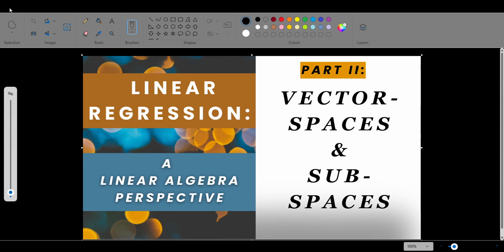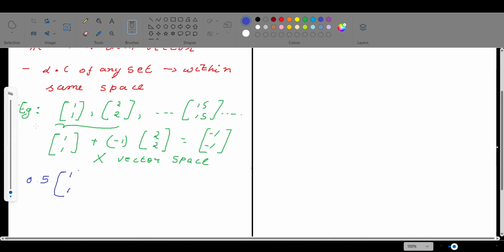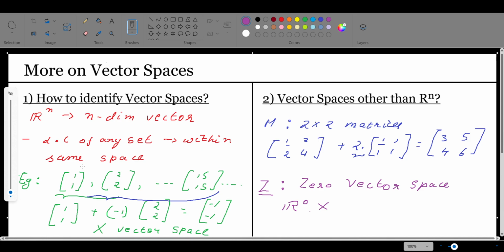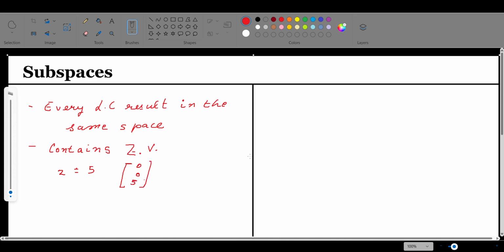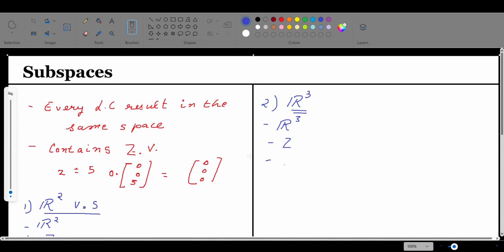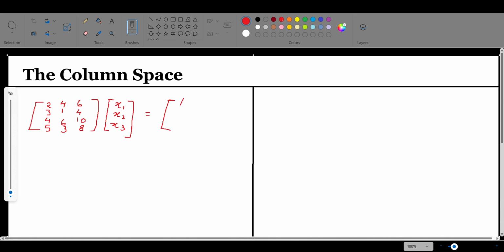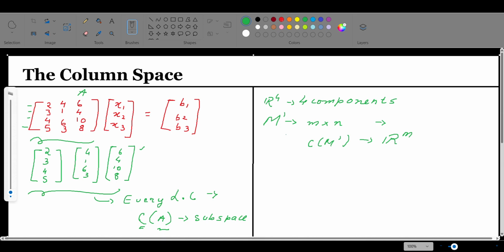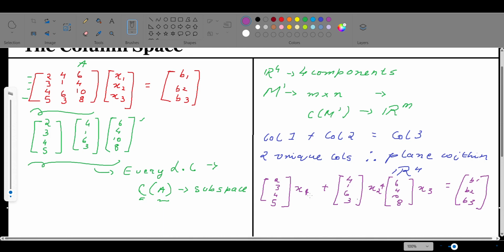Vector Spaces and Subspaces | Linear Regression (A Linear Algebra Perspective): Part 2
*Watch the video at 1.5x or 2x. It can help with the experience*
Hi,
Welcome to Part II of Linear Regression(A Linear Algebra Perspective). In this video, we discuss explore vector spaces in more detail, move to subspaces and finally discuss the Column Space.
This is a prerequisite for the eventual derivation of the regression line.
Please let me know if you have any doubts in the comment section. I'll try my best to help out.

References:
1) Introduction to Linear Algebra (the book) by Professor Gilbert Strang
2) Linear Algebra course by Professor Gilbert Strang on MITOCW: